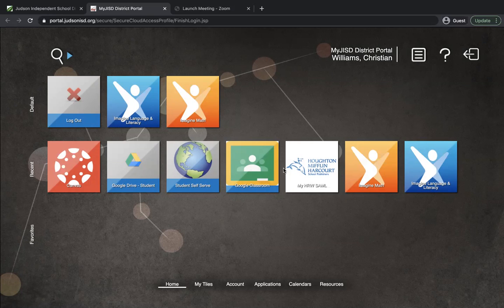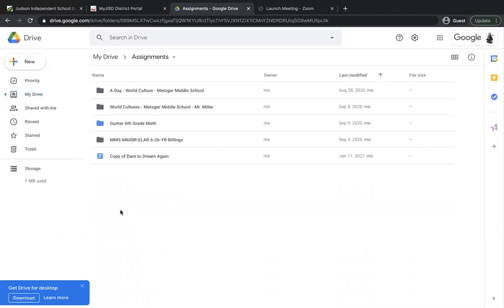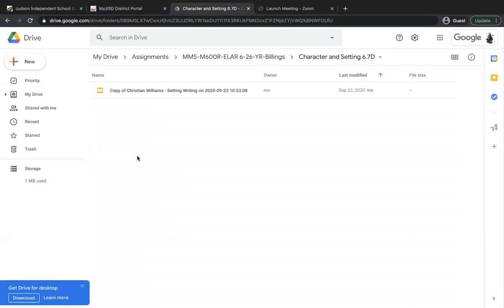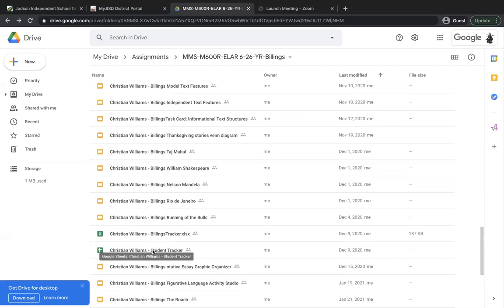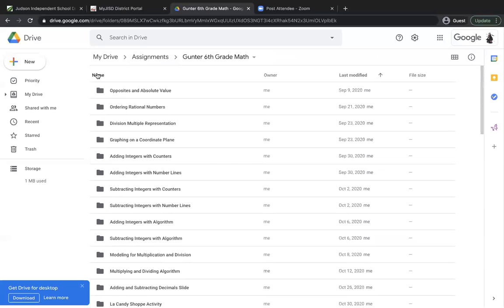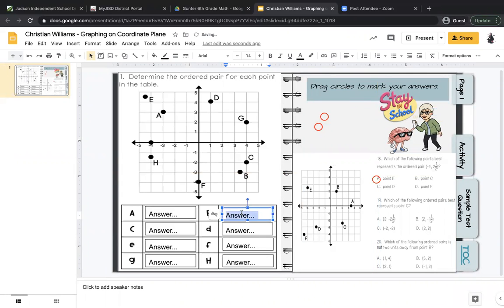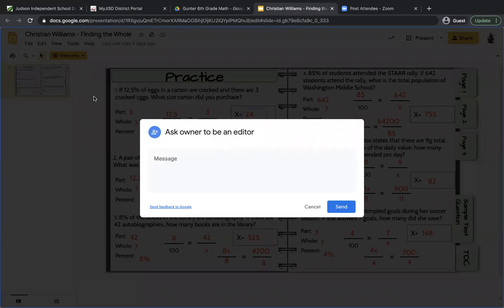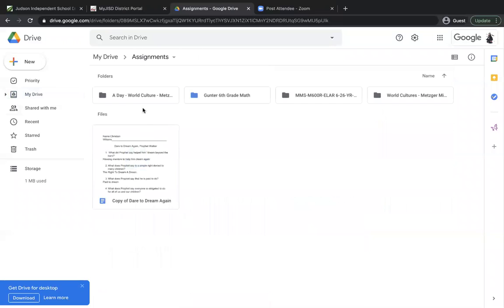Google Classroom/Drive examples